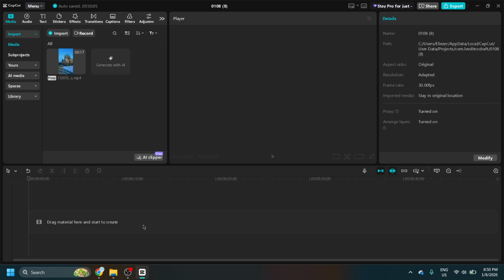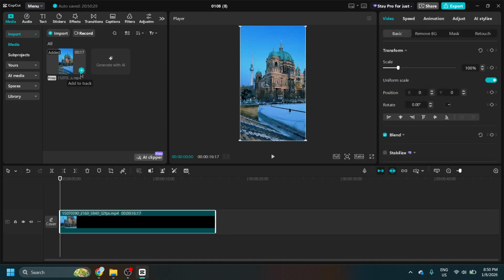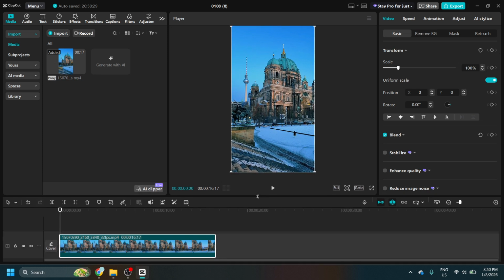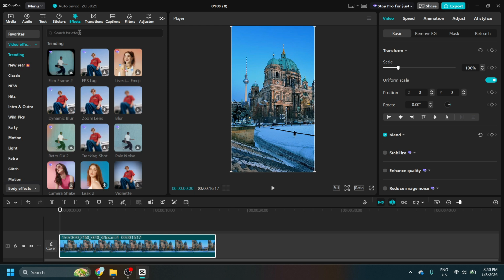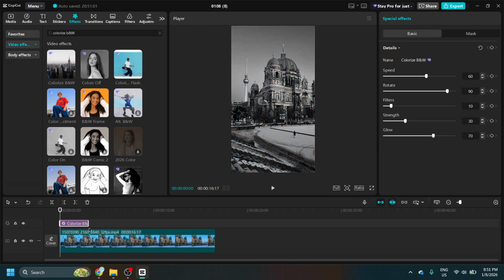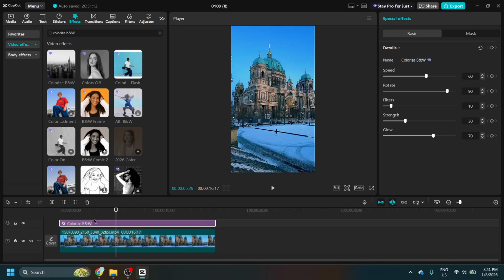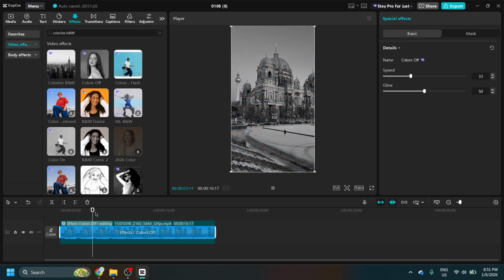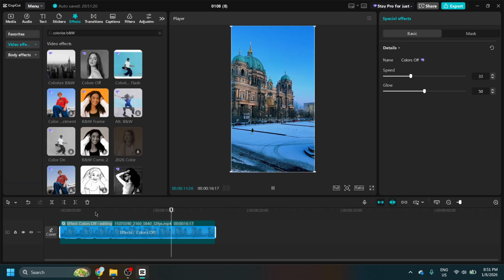How To Use Colorize B&W Effect In Capcut (Easy Guide)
In this video, we discuss the magic of color restoration by teaching you how to use colorize B&W effect in CapCut. This capcut colorize effect is perfect for turning black and white to color, giving your vintage clips a modern and cinematic aesthetic look.

00:00 Intro
00:11 Open CapCut and Update
00:35 Add Your Video and Trim
01:08 Click Effects
01:29 Search for ""Colorize B\&W"" and Preview
01:54 Apply the Effect and Adjust Layer
02:09 Preview and Adjust Controls
02:33 Review and Refine
02:41 Conclusion